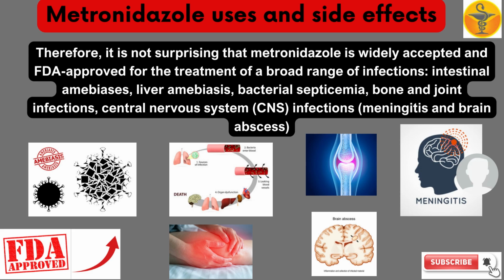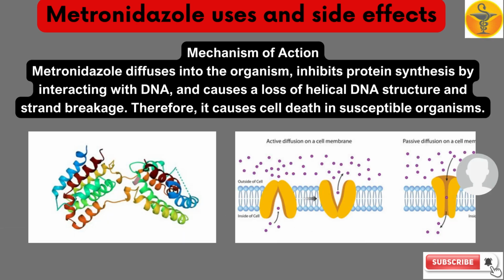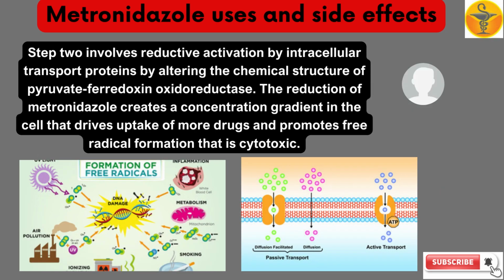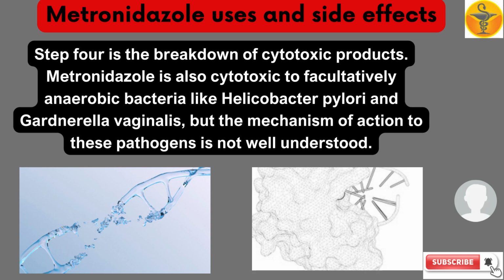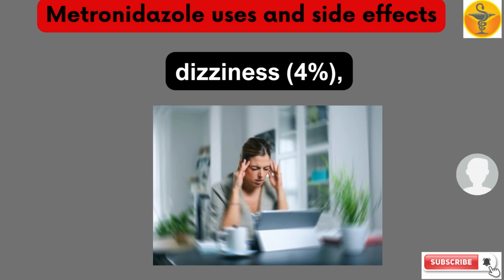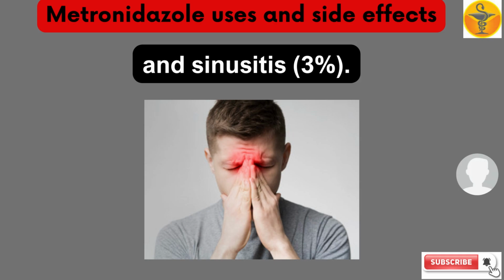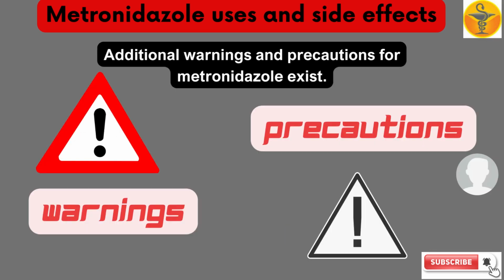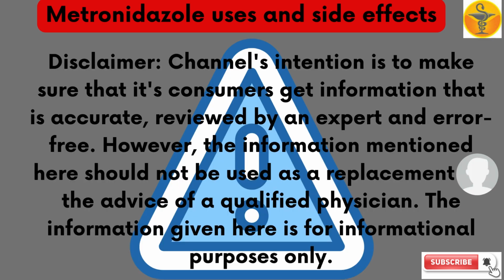What are uses and side effects of Metronidazole?metronidazole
In this video it is defined that
What are uses and side effects of Metronidazole?
So first we will see which class of drug Metronidazole belong to?
Metronidazole is one of the mainstay drugs for the treatment of anaerobic bacterial infections, protozoal infections, and microaerophilic bacterial infections. It is cytotoxic to facultative anaerobic microorganisms.
Metronidazole is FDA-approved for treating protozoal infections such as Trichomoniasis vaginalis, Entamoeba histolytica, Giardia lamblia, blastocysts, and Balantidium coli.
It is also FDA approved to treat anaerobic bacterial infections caused by Bacteroides species, Fusobacterium species, Clostridium species, Gardnerella vaginalis, Helicobacter pylori, Prevotella species, Porphyromonas species, and Biophilia Wadsworth.
Therefore, it is not surprising that metronidazole is widely accepted and FDA-approved for the treatment of a broad range of infections: intestinal amebiases, liver amebiasis, bacterial septicemia, bone and joint infections, central nervous system (CNS) infections (meningitis and brain abscess), endocarditis, gynecologic infections (endometritis, tubo-ovarian abscess, bacterial vaginosis), intra-abdominal infections, lower respiratory tract infections, skin structure infections, and surgical prophylaxis (colorectal surgeries).
Metronidazole diffuses into the organism, inhibits protein synthesis by interacting with DNA, and causes a loss of helical DNA structure and strand breakage. Therefore, it causes cell death in susceptible organisms.
The mechanism of action of metronidazole occurs through a four-step process.
Step one is the entry into the organism by diffusion across the cell membranes of anaerobic and aerobic pathogens. However, antimicrobial effects are limited to anaerobes.
Step two involves reductive activation by intracellular transport proteins by altering the chemical structure of pyruvate-ferredoxin oxidoreductase. The reduction of metronidazole creates a concentration gradient in the cell that drives uptake of more drugs and promotes free radical formation that is cytotoxic.
Step three, interactions with intracellular targets, is achieved by cytotoxic particles interacting with host cell DNA resulting in DNA strand breakage and fatal destabilization of the DNA helix.
Step four is the breakdown of cytotoxic products. Metronidazole is also cytotoxic to facultatively anaerobic bacteria like Helicobacter pylori and Gardnerella vaginalis, but the mechanism of action to these pathogens is not well understood.
Adverse Effects
The primary adverse effects of metronidazole include confusion, peripheral neuropathy, metallic taste, nausea, vomiting, and diarrhea.
Adverse events seen in greater than 10% of the population include headache (18%), vaginitis (15%), and nausea (10% to 12%).
Adverse events affecting less than 10% of the population are metallic taste (9%), dizziness (4%), genital pruritus (5%), abdominal pain (4%), diarrhea (4%), xerostomia (2%), dysmenorrhea (3%), urine abnormality (3%), urinary tract infection (2%), bacterial infection (7%), candidiasis (3%), flu-like symptoms (6%), upper respiratory tract infection (4%), pharyngitis (3%), and sinusitis (3%).
Rarely, there are reports of transient leukopenia and neutropenia as well.
Metronidazole comes with a black box warning that it may be carcinogenic based on some animal studies in mice and rats. However, the risks are considered low, and additional follow-up studies of patients treated do not reveal an increased cancer incidence. As with any medication choice, physicians and patients must decide whether the benefit from therapy outweighs the potential risk. The use of metronidazole should be reserved for conditions approved by the FDA; it should not be used prophylactically or unnecessarily.
Additional warnings and precautions for metronidazole exist.
Prolonged drug courses can cause severe neurological disturbances due to the risk of cumulative neurotoxicity.
Monitor for neurologic sequela and discontinue therapy if any abnormal neurologic symptoms occur.
Prolonged use may also result in fungal or bacterial superinfection, including C. difficile-associated diarrhea (CDAD) and pseudomembranous colitis.
There are reports of CDAD even after more than two months of postantibiotic treatment. Candidiasis infection may also be more prominent during metronidazole treatment.